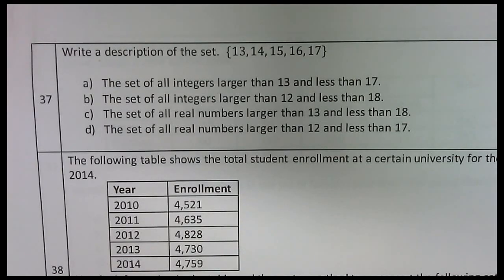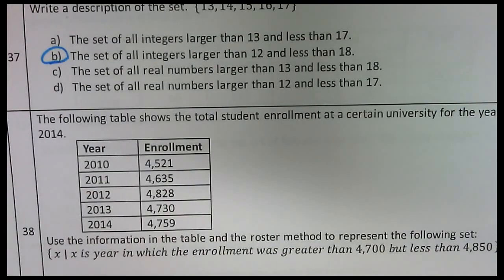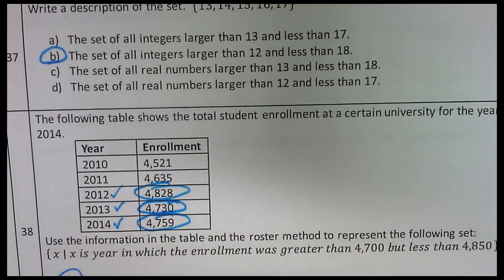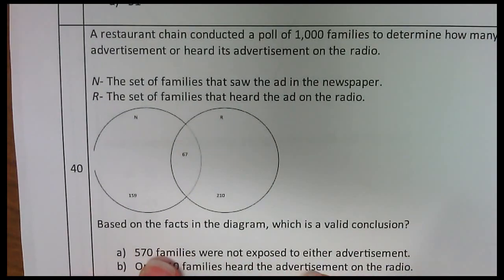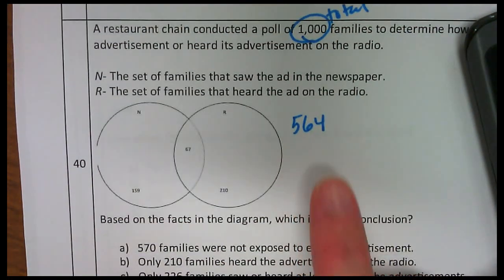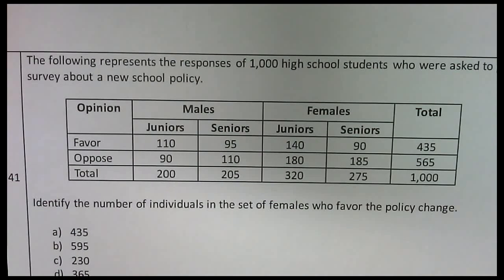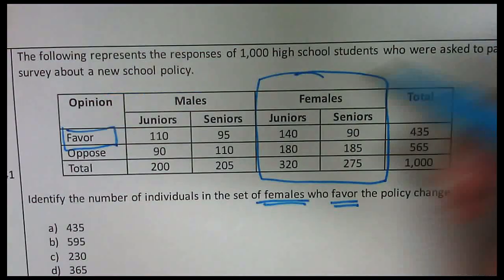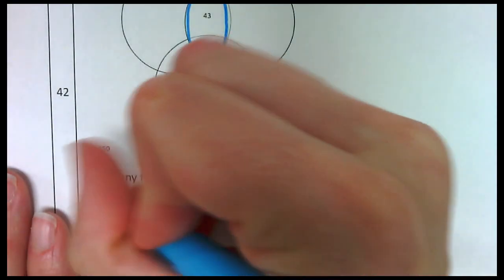MCLA Sem 2 Ex Rev #37-42